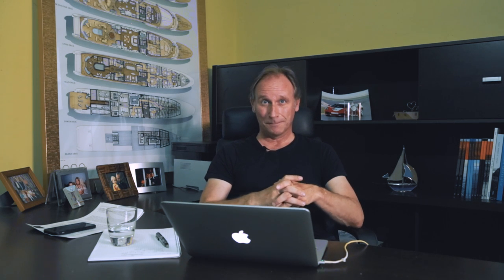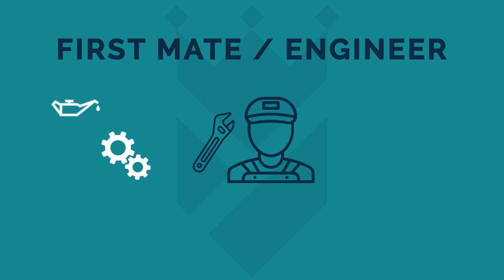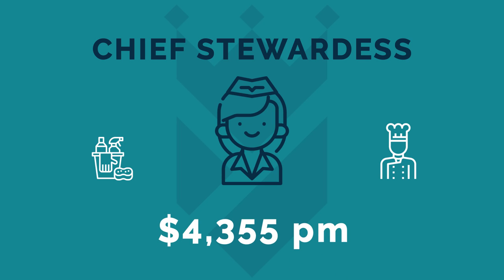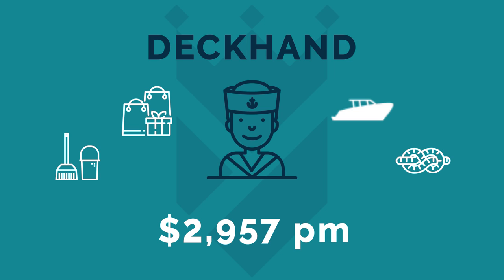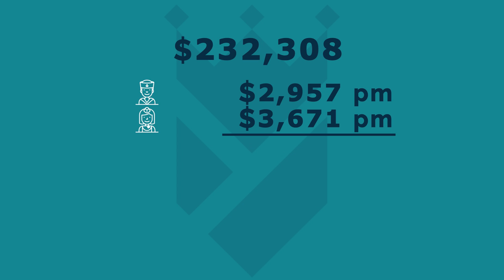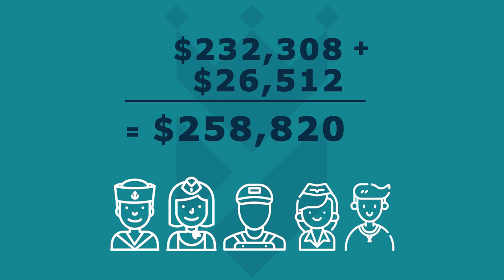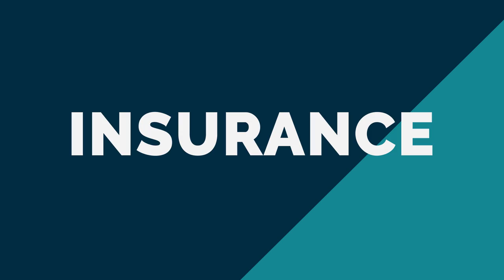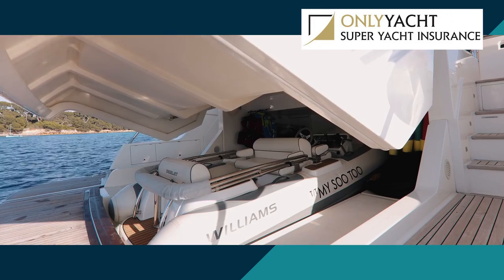HOW MUCH DOES IT COST TO RUN A SUPER YACHT?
To read my blog about why wealthy people buy yachts check out

One of the most popular questions left in the comments section of my YouTube channel is "How much does it cost to run a yacht?".
Many refer to the 10% of the value rule of thumb, and they are not far wrong. However, yacht values vary greatly according to age and pedigree, so this video takes a detailed look at just how much it costs to run a yacht.